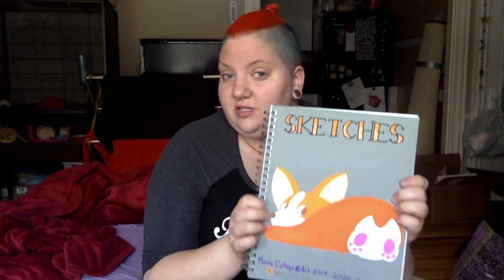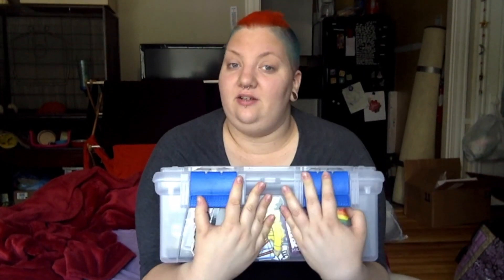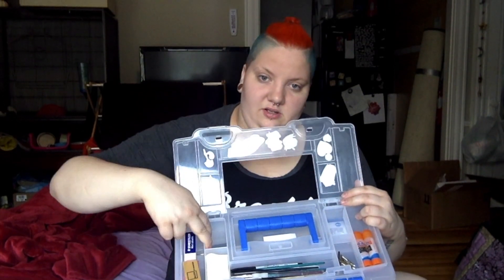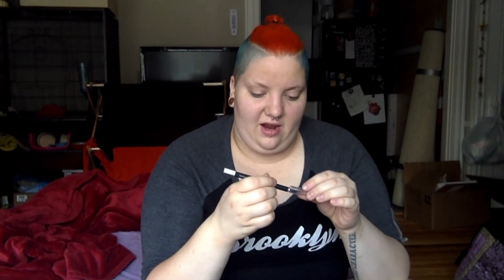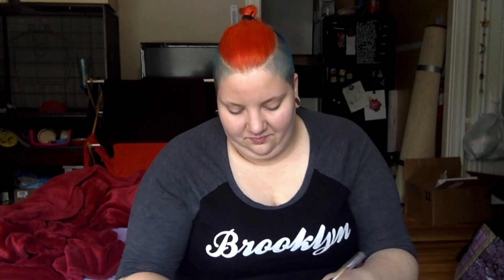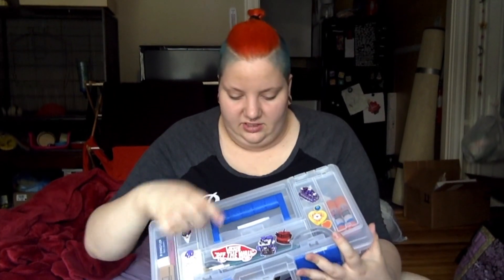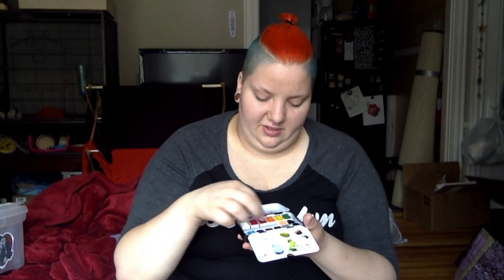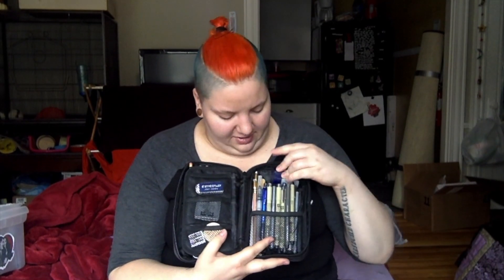MECA Freshman Art and School Supply Haul